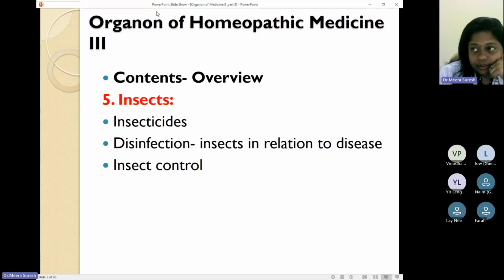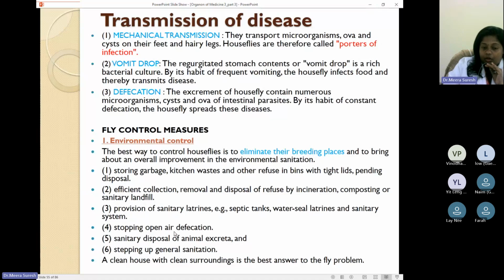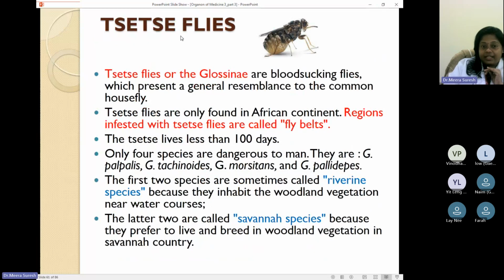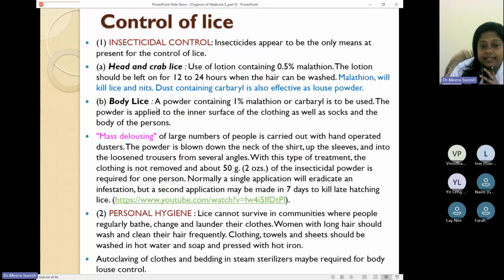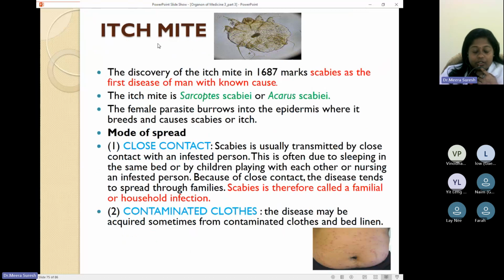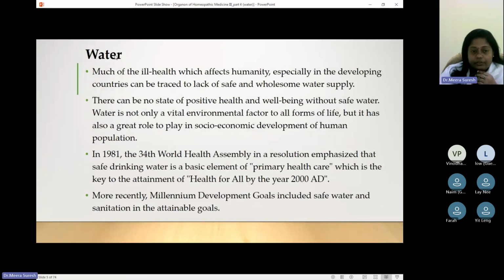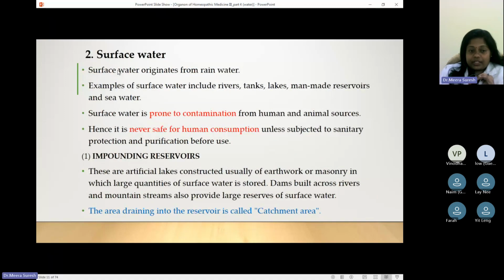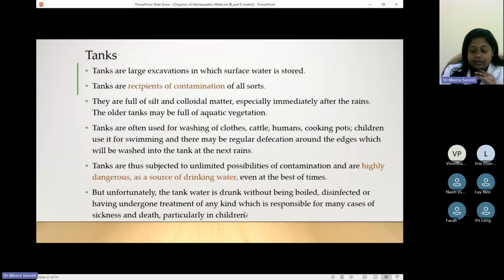PSM_Insects (part 2)